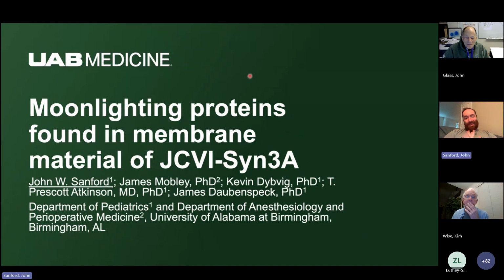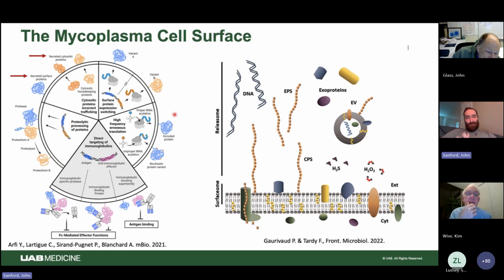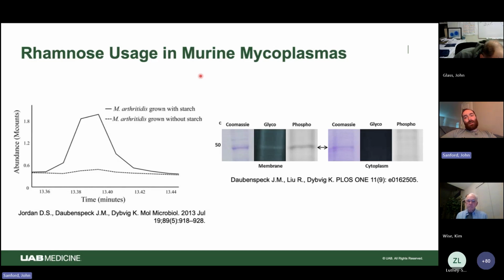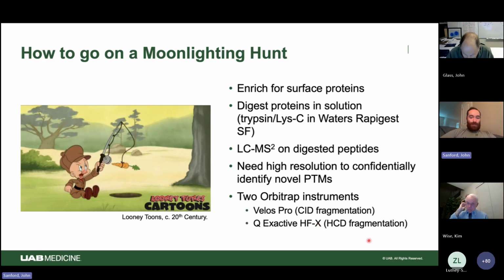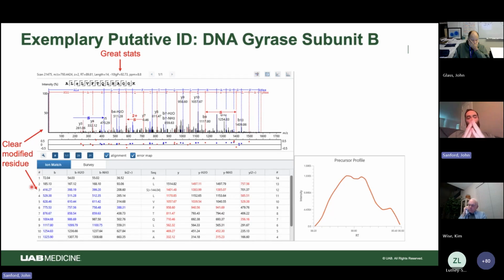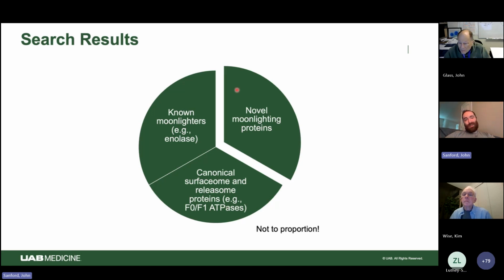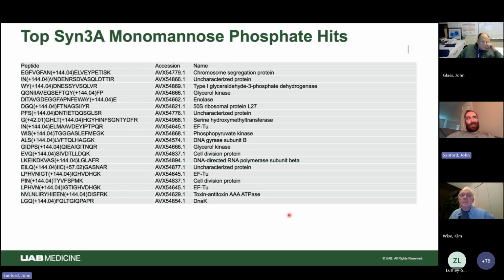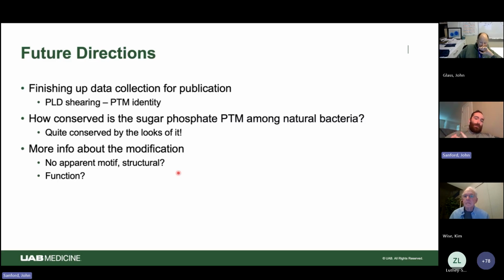John Sanford - Moonlighting proteins are found in membrane material of JCVI-Syn3A